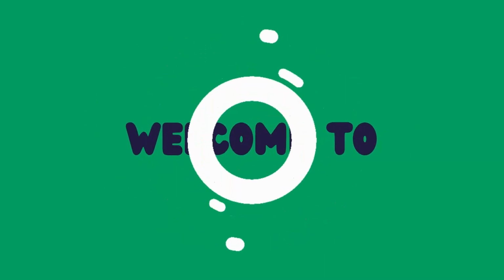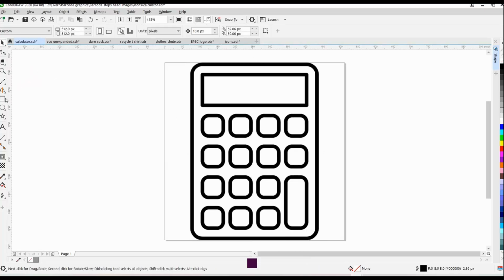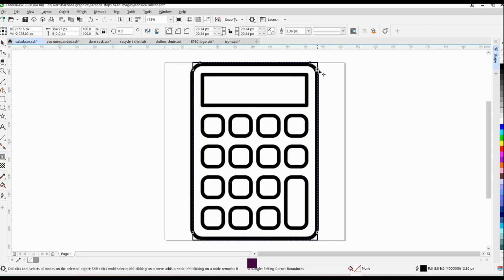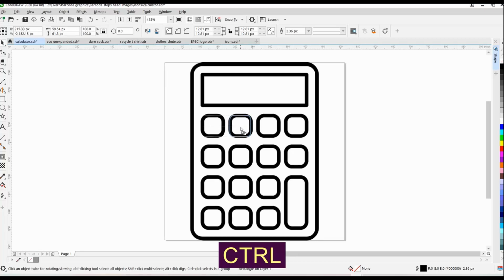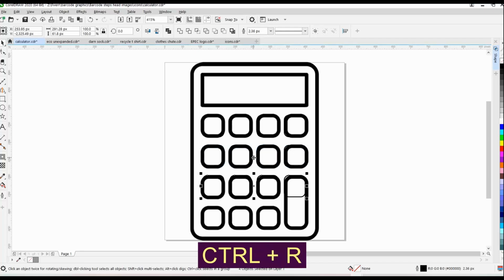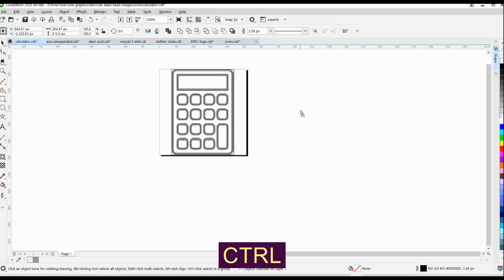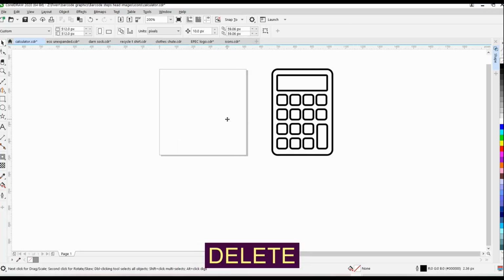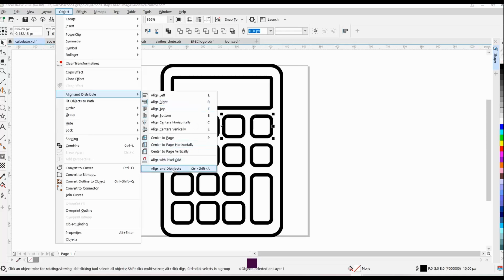CorelDraw Tutorial - Use Wireframe Align and Distribute to make a calculator icon